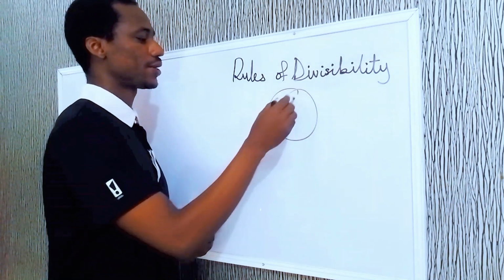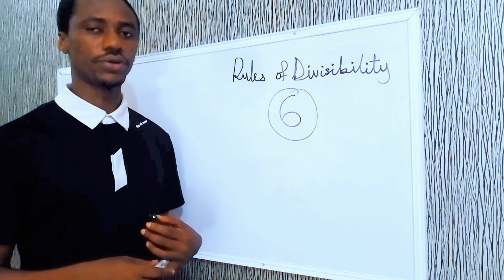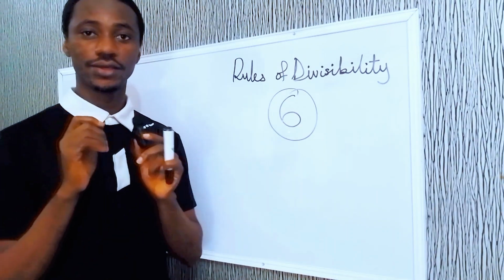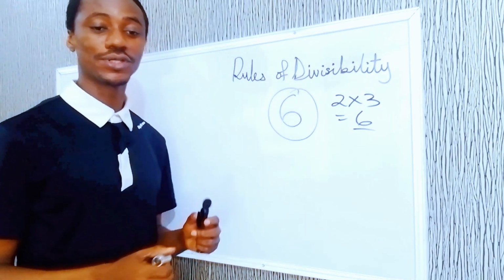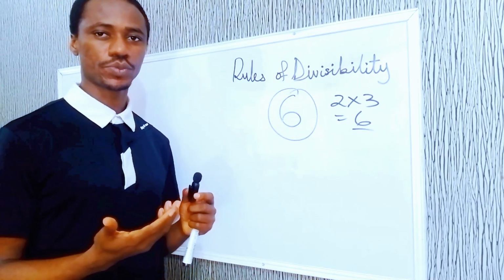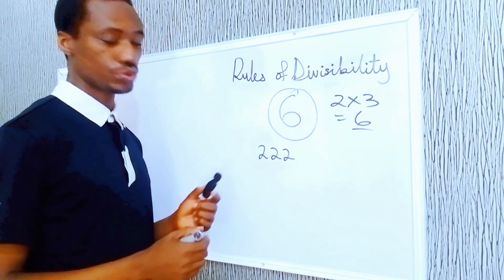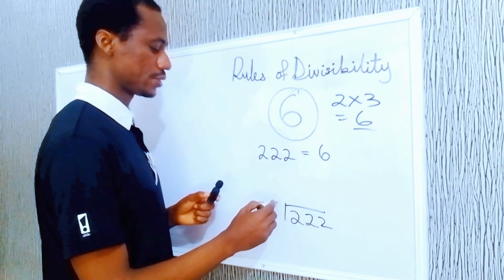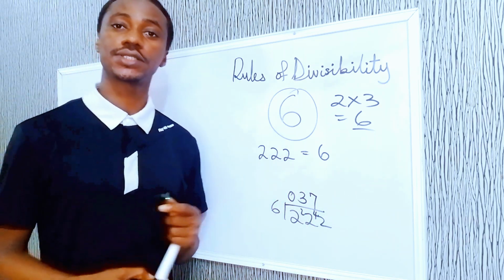🔢 Divisibility Rule for 6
Do you know when a number is divisible by 6? 🤔
In this video, I’ll explain the Divisibility Rule for 6 in a simple way that’s easy to understand and remember.

📌 What you’ll learn:
- The simple test for divisibility by 6
- Why a number must be divisible by both 2 and 3
- Step-by-step examples to guide you

Perfect for pupils, students, parents, and teachers who want maths made simple!